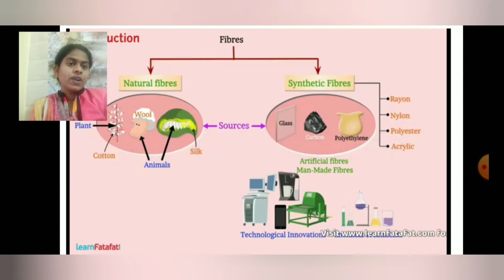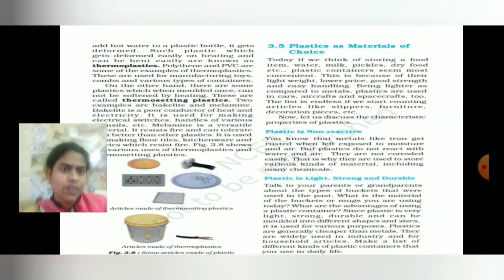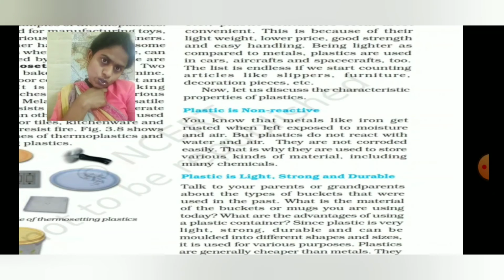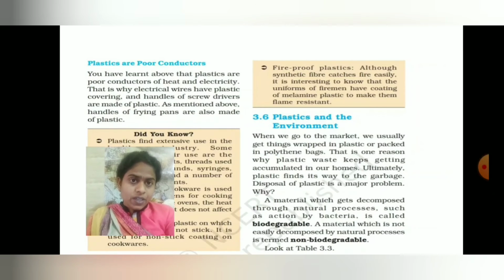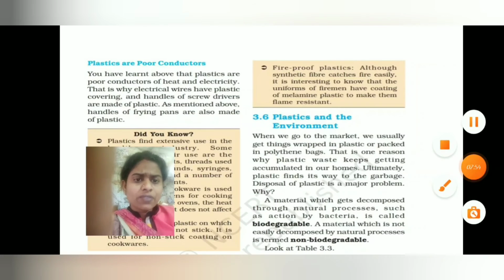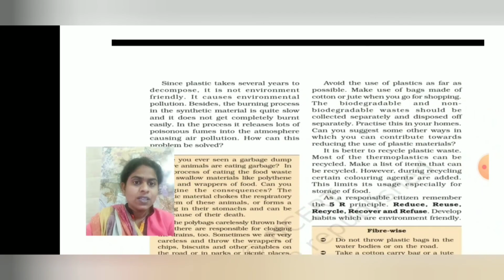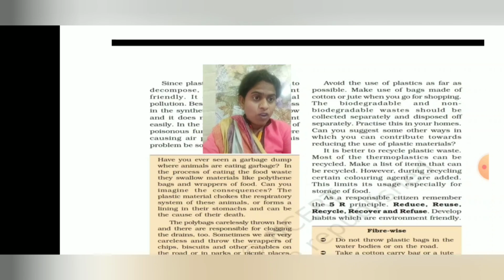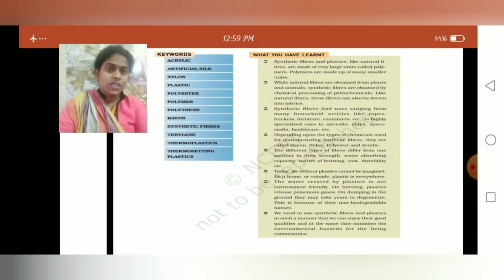TARALABALU CBSE SChOOL SIRIGERE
Lakshmi/ science/ Grade 8/ chapter 3  Synthetic fibres and plastics -part 4